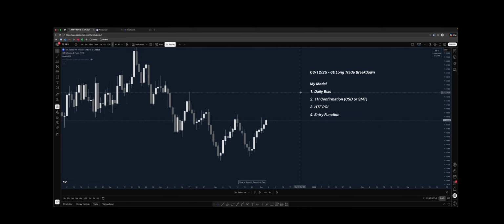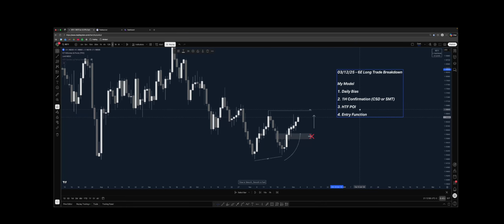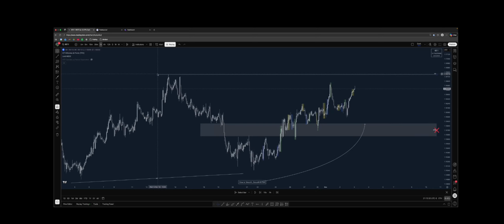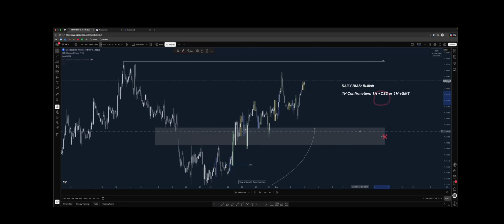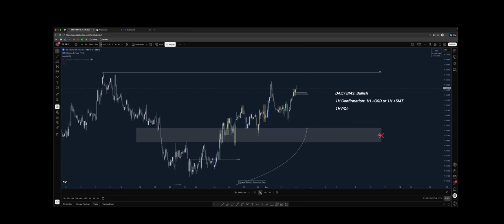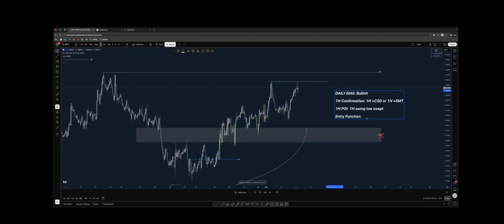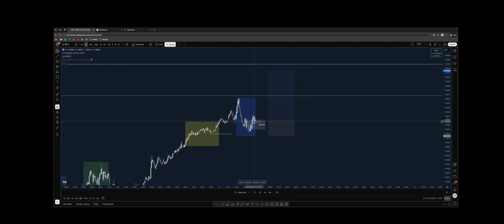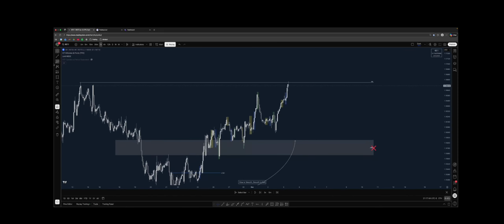How I made $1,688 in less than 2 Hours Trading 6E (Full Trading Model & Trade Breakdown)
In this video I break down my trading model and review a 3R trade executed.